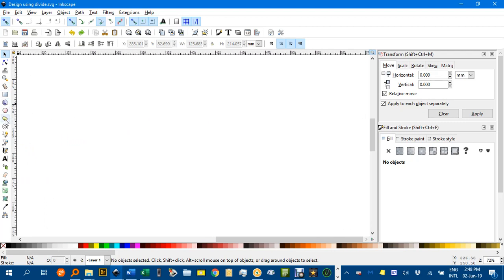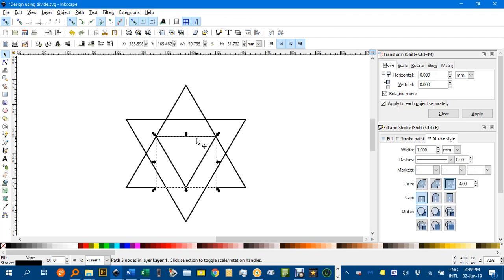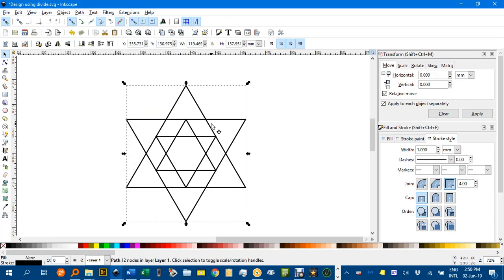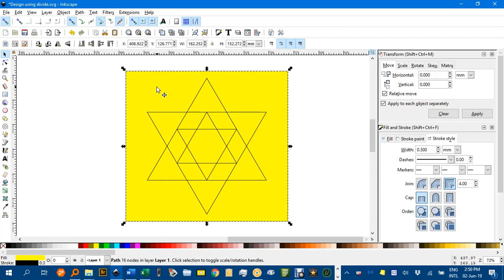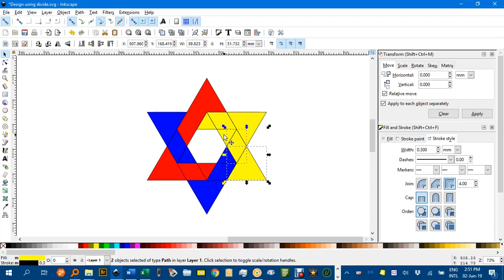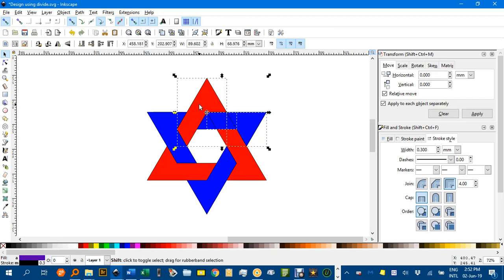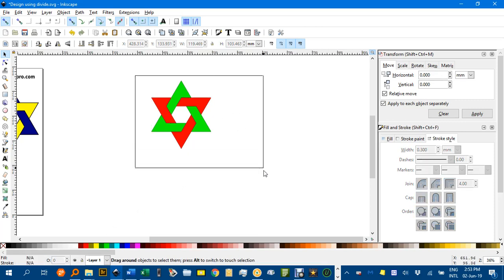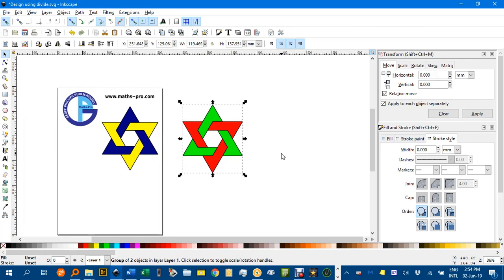Design using divide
Using the Divide command to create a design in Inkscape.